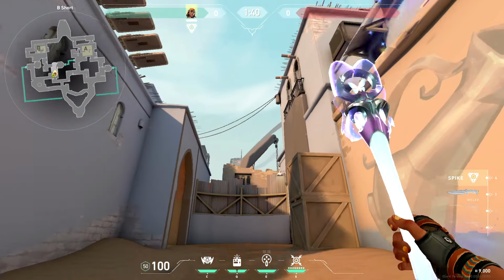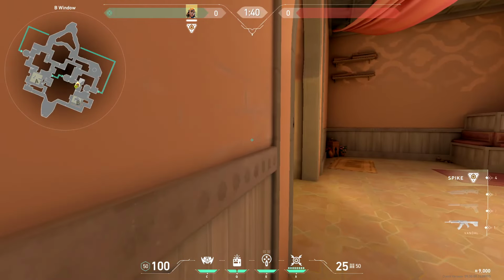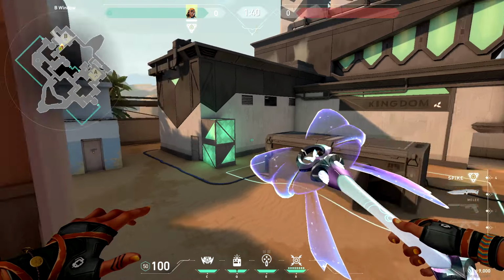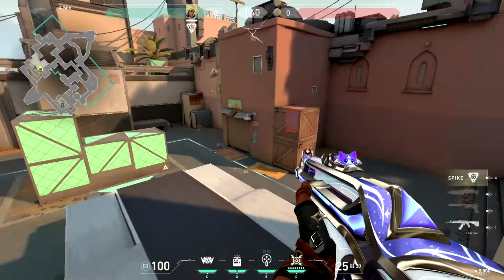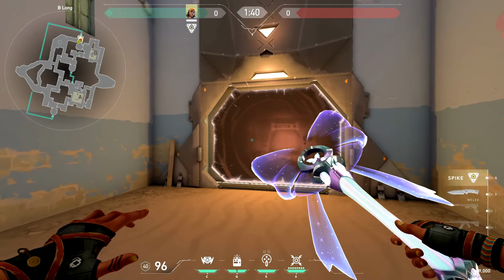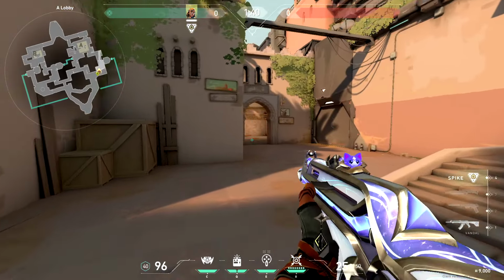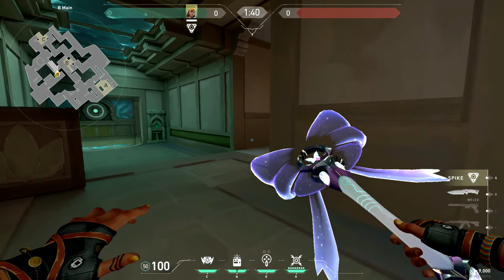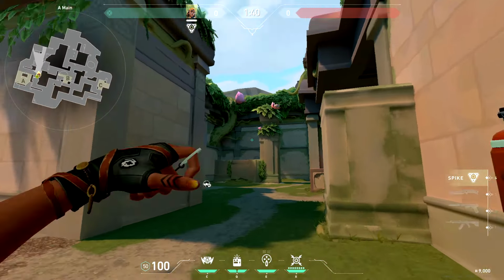Radiant Beginner Guide to Raze!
It's Raze time, baby. The most powerful duelist in VCT. This week ChrisOrCookie is going to walk you through all the basics of Raze, like Paintshells (Nade), Boom Bot (Roomba), and Showstopper (Rocket). But, most importantly, he's going to tell you all about how to use Blast Packs. Or satchels, as we common folk call them.

Here to change the world, even if it means destroying the old one.